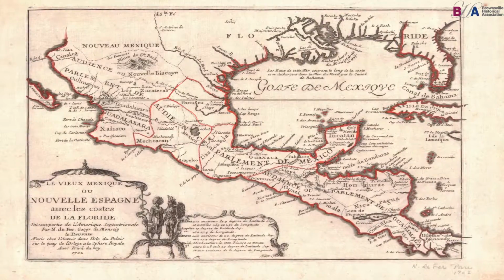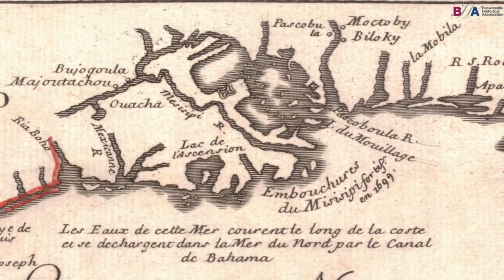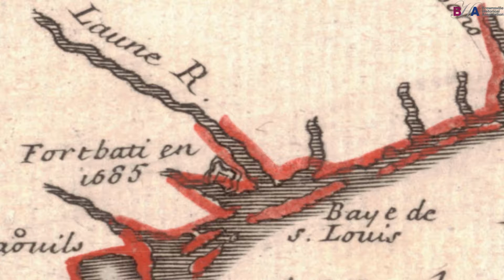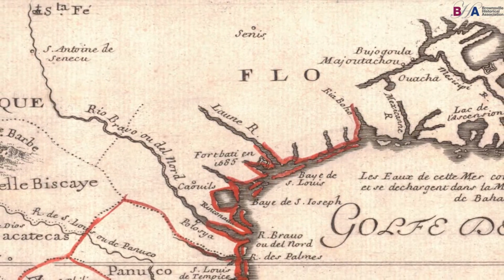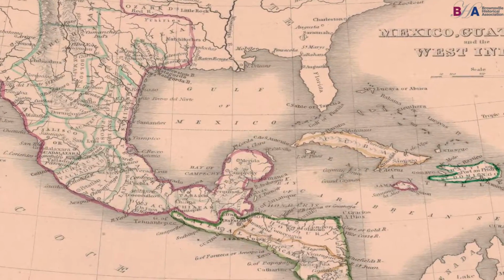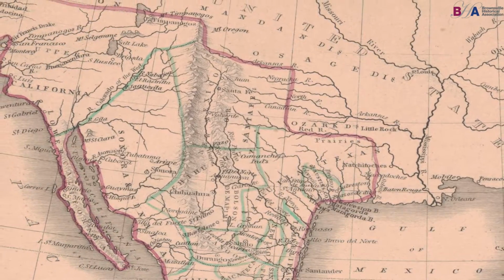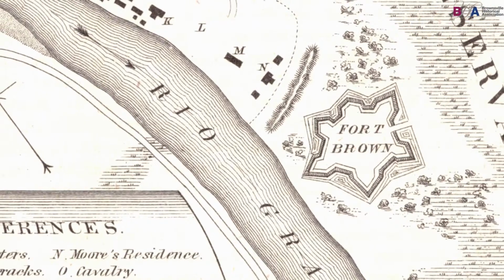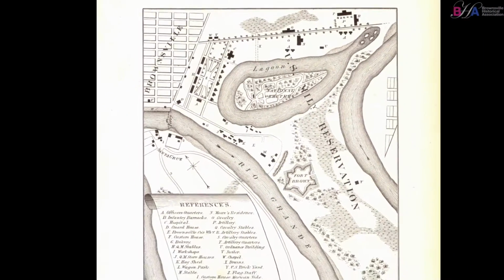The Larry Holtzman Map Collection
Learn about one of the Brownsville Historical Association's most interesting collections from donor and map enthusiast, Mr. Larry Holtzman.
The Brownsville Historical Association is a nonprofit organization. Donations to the BHA provide vital support for the museum's education, exhibits, history and research programs.